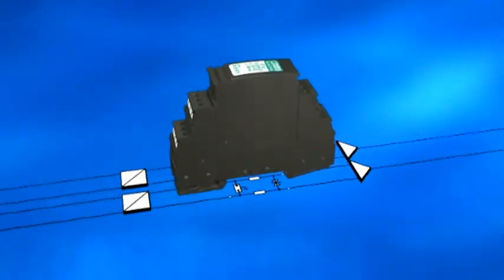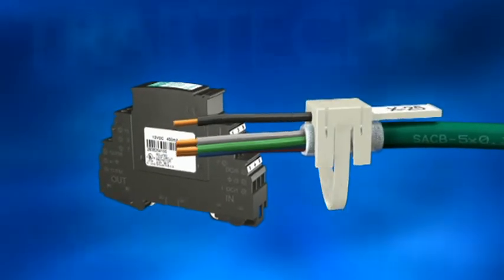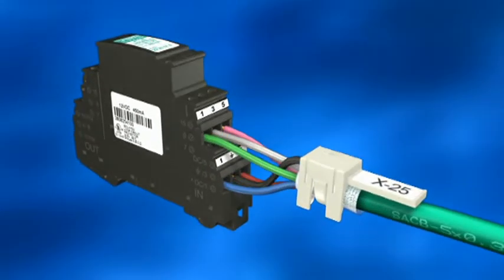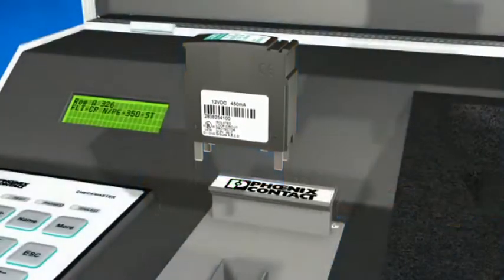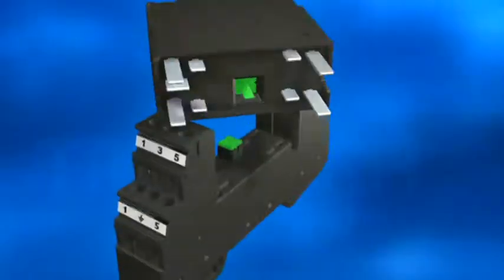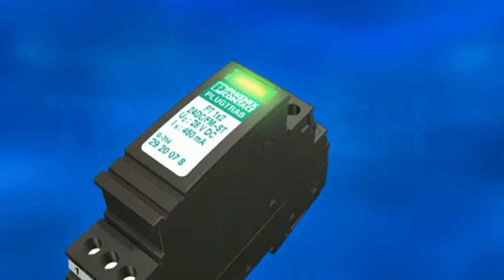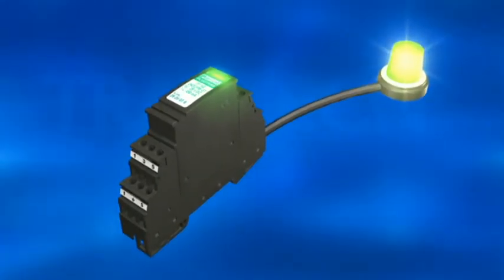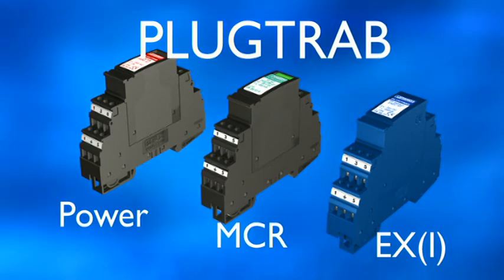0635 TT PLUGTRAB PT FM EN 25M 16 9